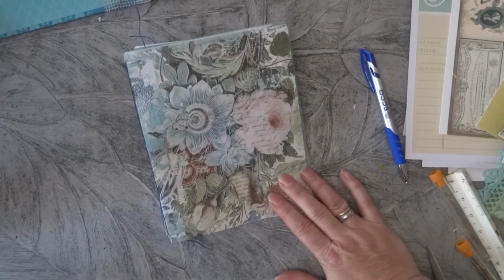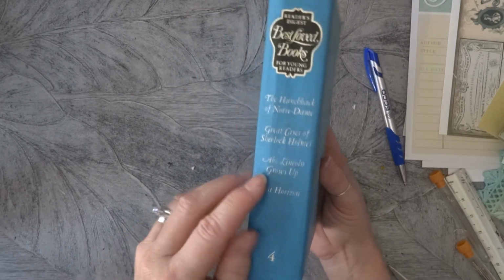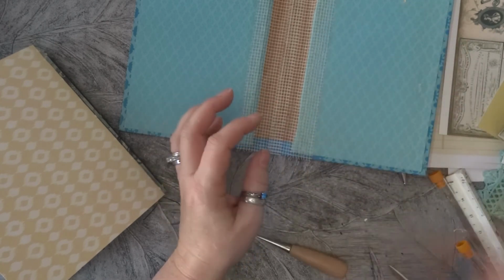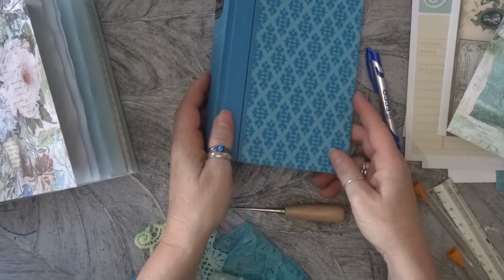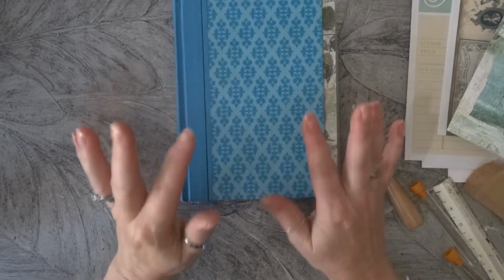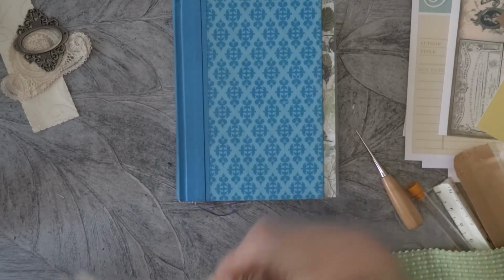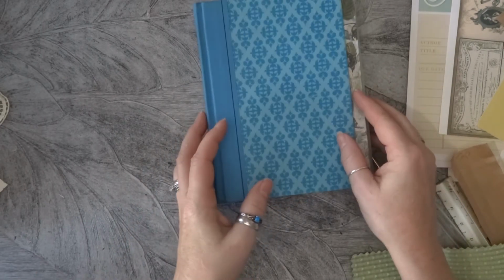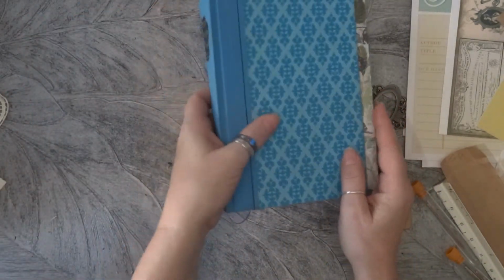Lets make a journal! Part four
Part three in journal making series